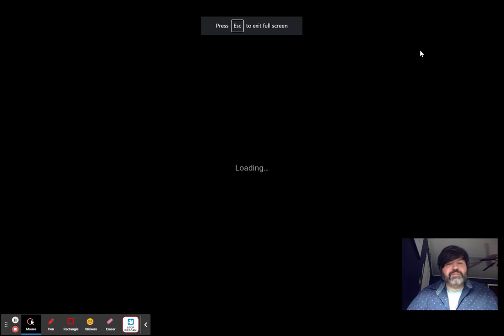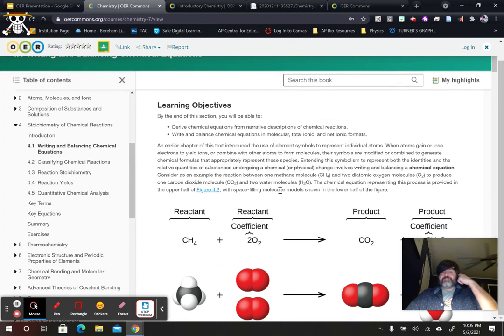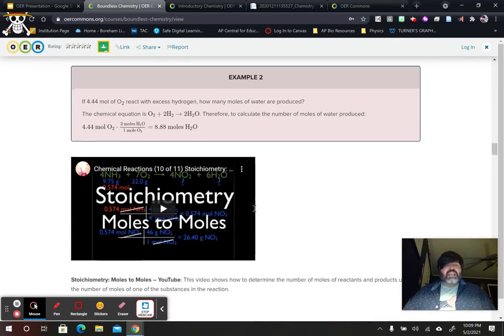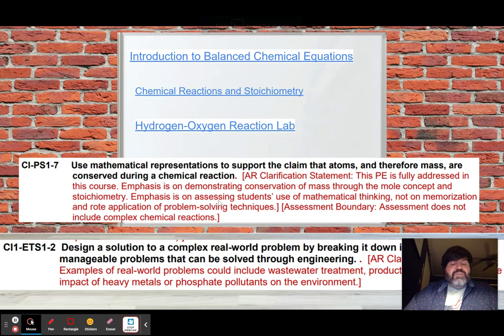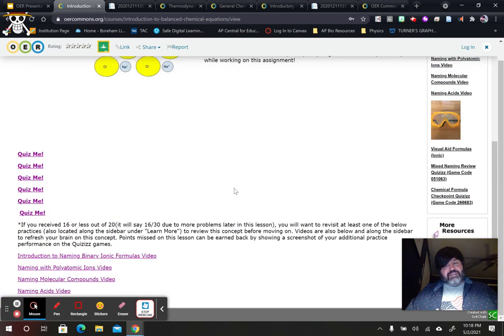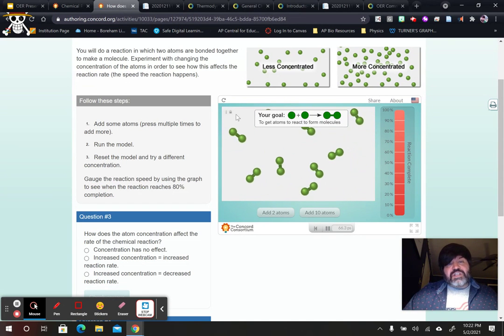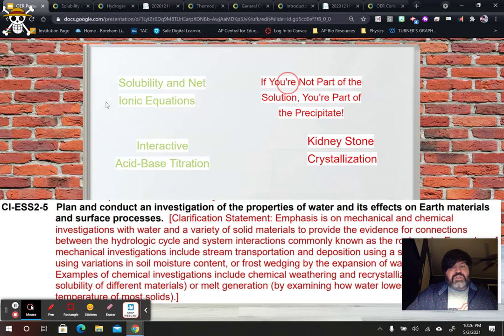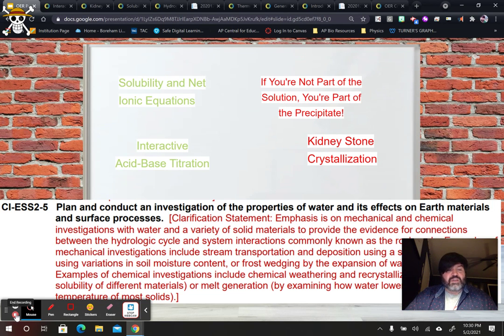OER Presentation Brandon Suttles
In this presentation, I present some of the resources available to chemistry teachers that cover the topic of stoichiometry.